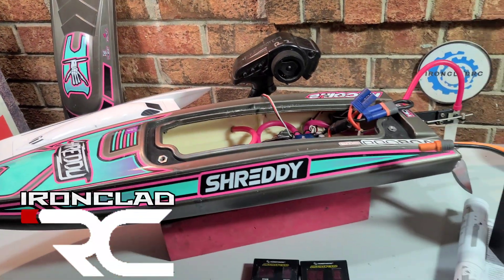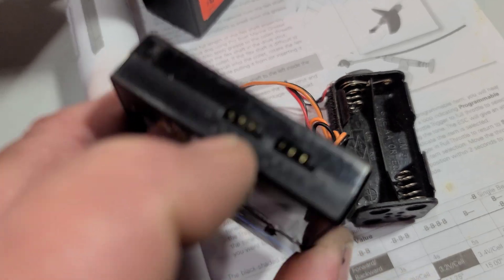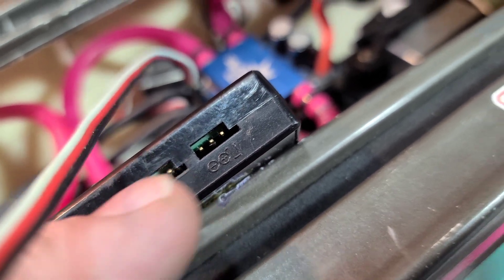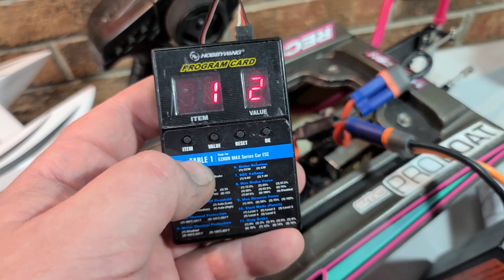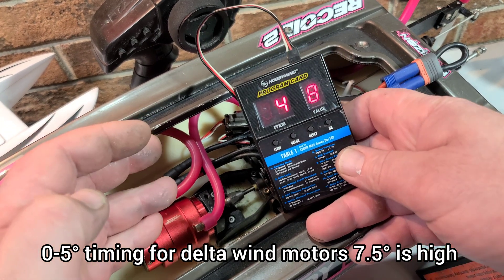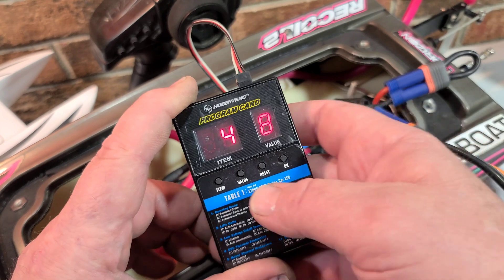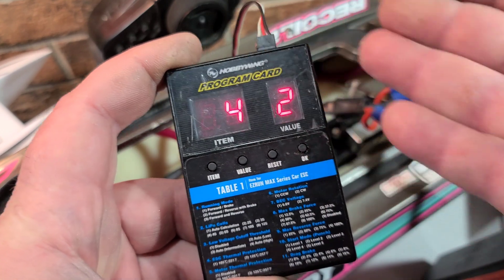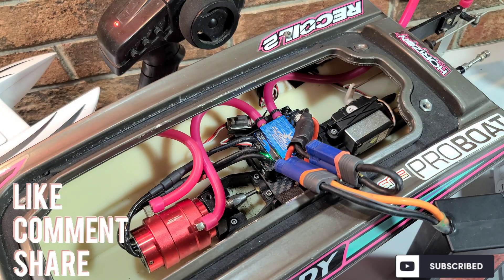Dynimite Marine Esc Programming - Brushless Motor Timing Delta & Wye Wind - Proboat Recoil 2